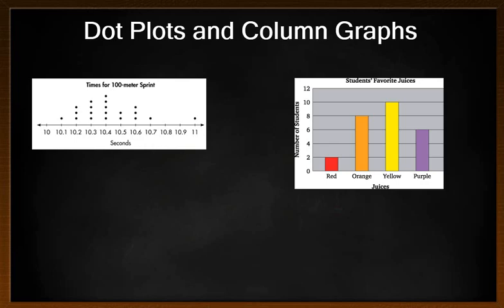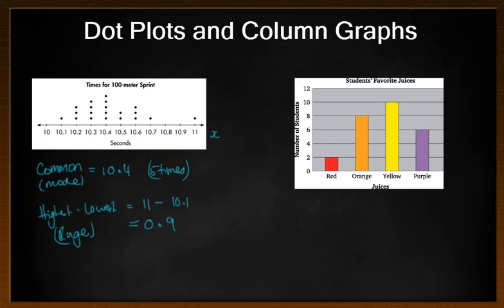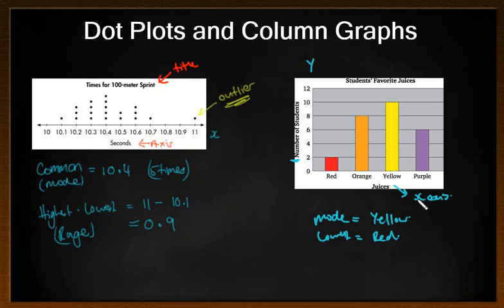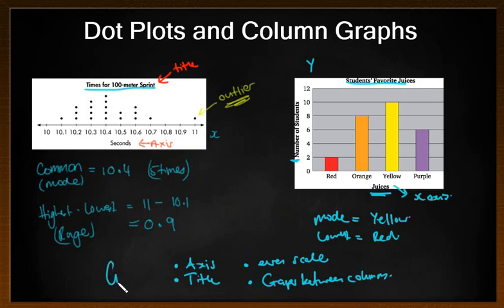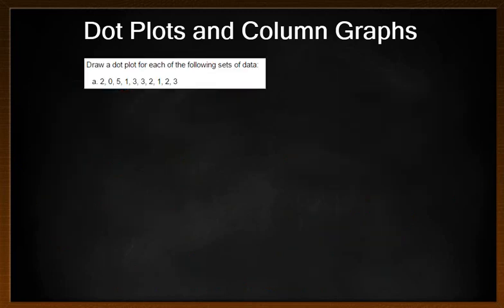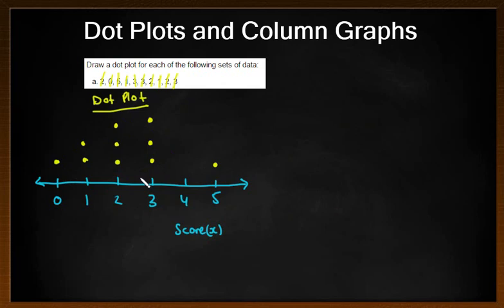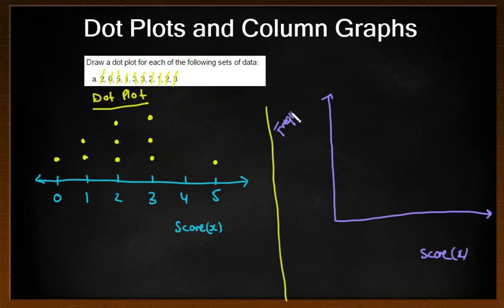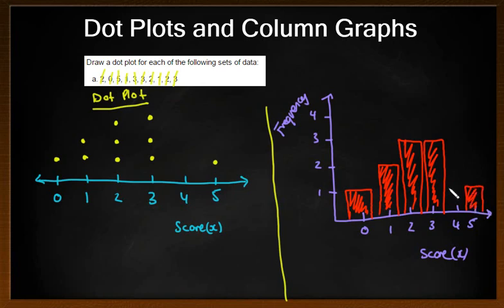Dot and Column Graph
Dot and Column Graphs. Basic interpreting and constructing of the graphs.